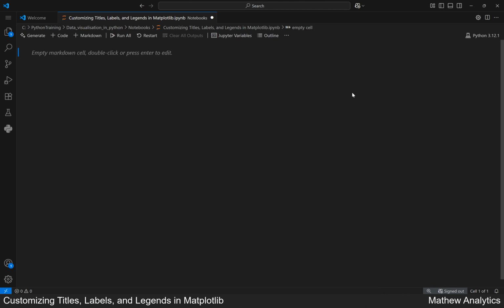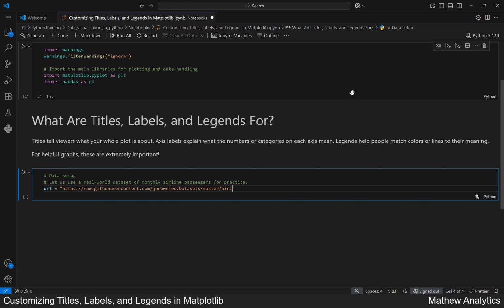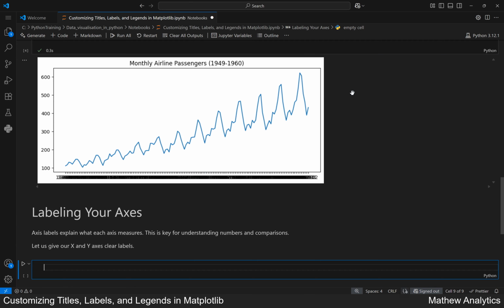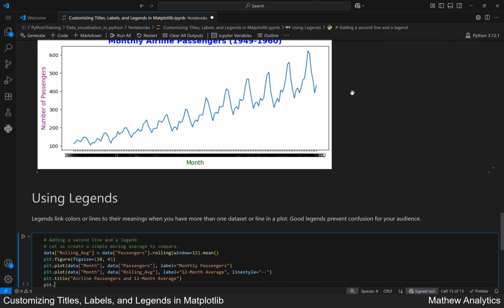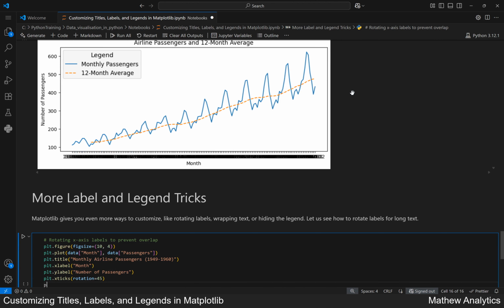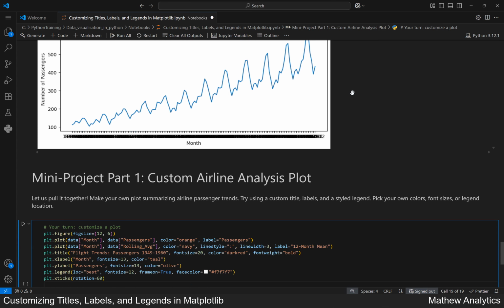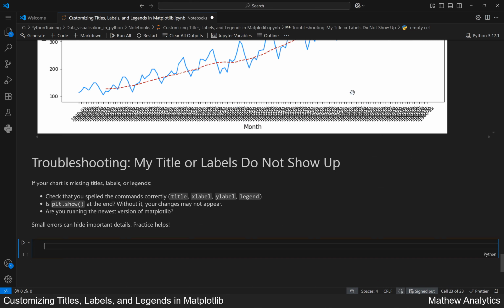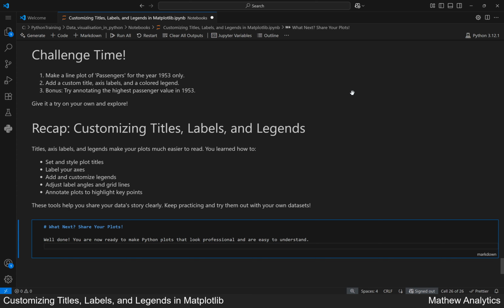How to Customize Titles, Labels, and Legends in Matplotlib for Clearer Data Visualization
Learn how to customize titles, axis labels, and legends in Matplotlib to make your Python plots clear and professional. This tutorial covers practical steps for adding and styling plot elements, making your charts easier to interpret and visually appealing. You will also discover tips for annotating key data points and troubleshooting common issues.

Follow along as we demonstrate how to import data, create line plots, and apply customizations such as font size, color, label rotation, and grid lines. By the end, you will be able to highlight trends, annotate important events, and present your data effectively using Matplotlib.

00:00 Introduction
00:17 Setting up the environment
00:57 Understanding titles, labels, and legends
01:23 Loading sample data
01:53 Creating a basic plot
02:19 Adding a plot title
02:57 Labeling axes
03:50 Customizing title and label appearance
04:38 Using legends for multiple lines
05:37 Styling and positioning legends
06:16 Advanced label and legend options
07:08 When to omit legends
07:39 Mini project: Custom airline analysis plot
08:50 Mini project: Highlighting growth with annotation
09:50 Troubleshooting missing titles or labels
10:24 Adding grid lines for clarity
10:56 Challenge: Year-specific plot with annotation
11:20 Recap and best practices
11:58 Next steps and sharing your work